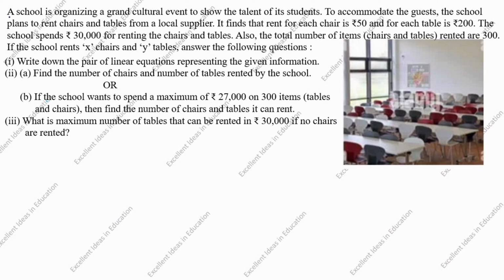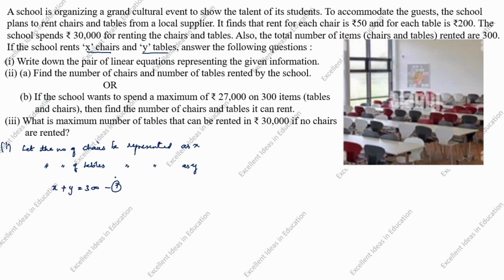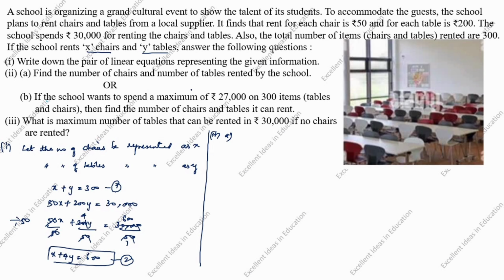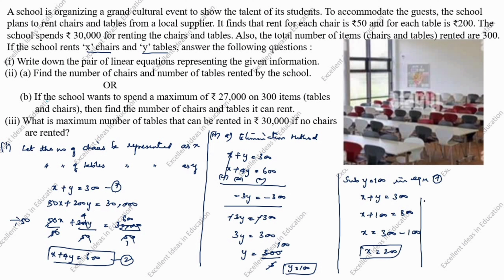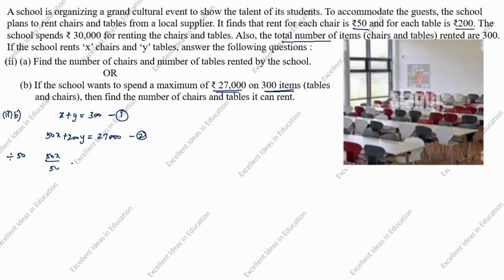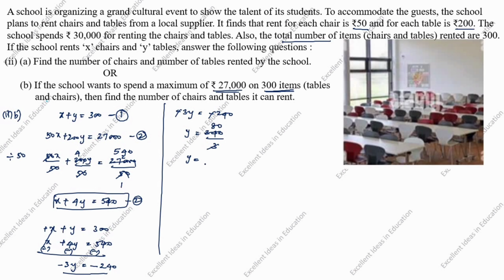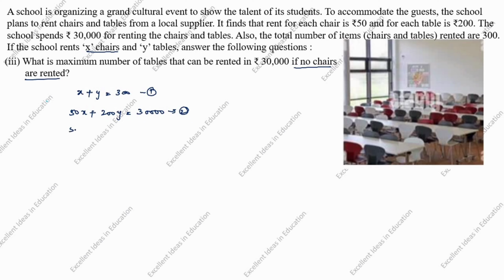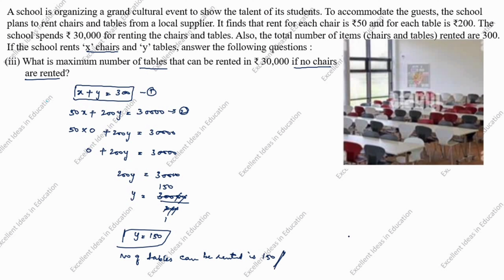A school is organizing a grand cultural event to show the talent of its students.To accommodate the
A school is organizing a grand cultural event to show the talent of its students. To accommodate the guests, the school plans to rent chairs and tables from a local supplier. It finds that rent for each chair is ₹50 and for each table is ₹200. The school spends ₹ 30,000 for renting the chairs and tables. Also, the total number of items (chairs and tables) rented are 300.
If the school rents ‘x’ chairs and ‘y’ tables, answer the following questions :
(i) Write down the pair of linear equations representing the given information.
(ii) (a) Find the number of chairs and number of tables rented by the school.
                                       OR
      (b) If the school wants to spend a maximum of ₹ 27,000 on 300 items (tables and chairs), then
            find the number of chairs and tables it can rent.
(iii) What is maximum number of tables that can be rented in ₹ 30,000 if no chairs are rented?